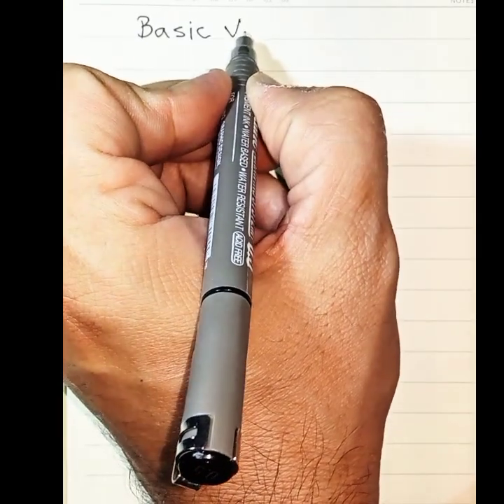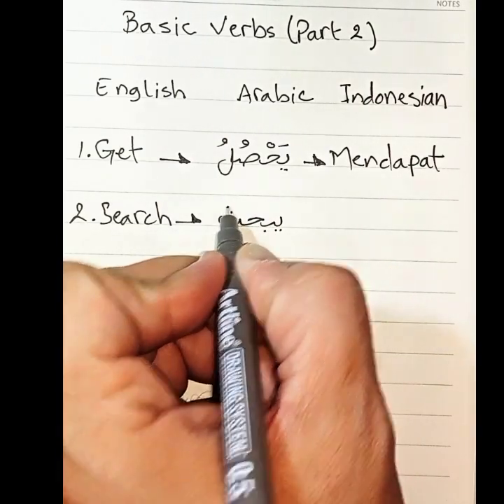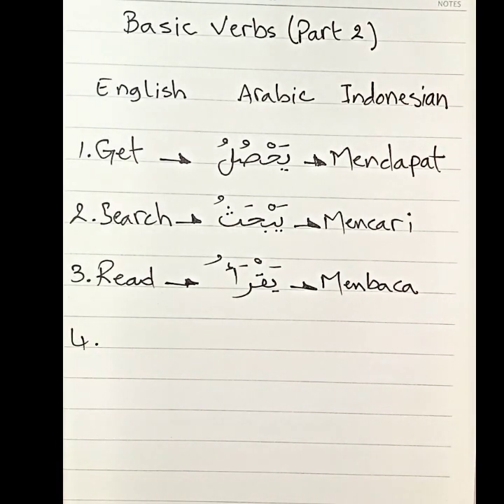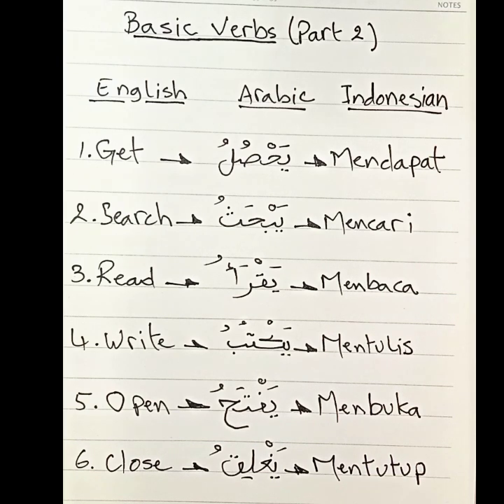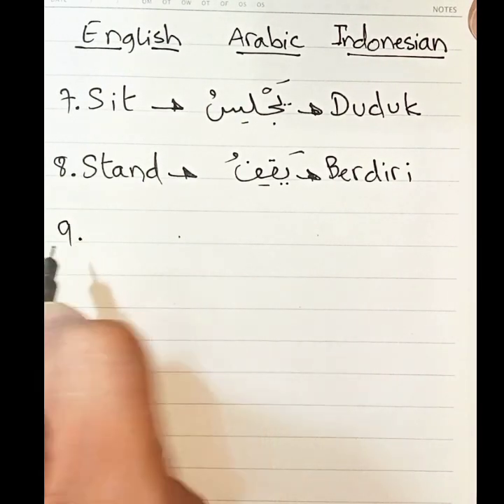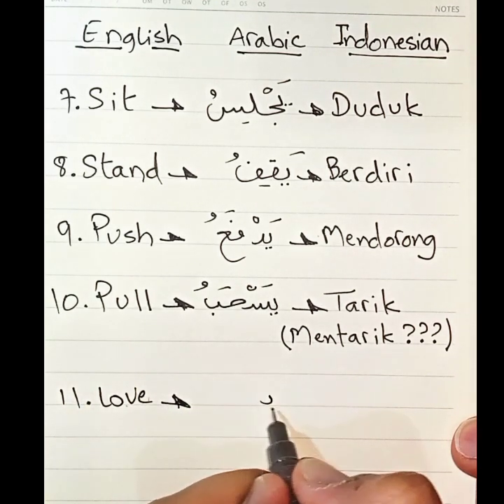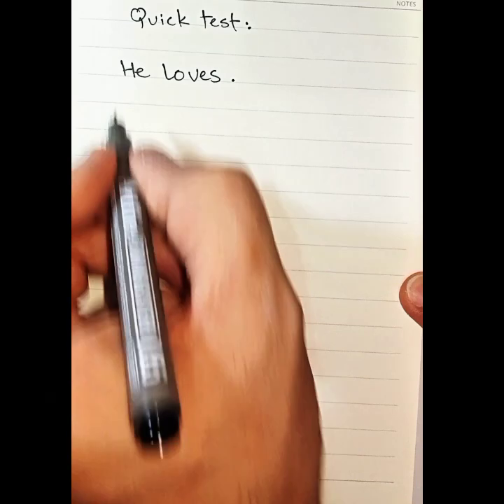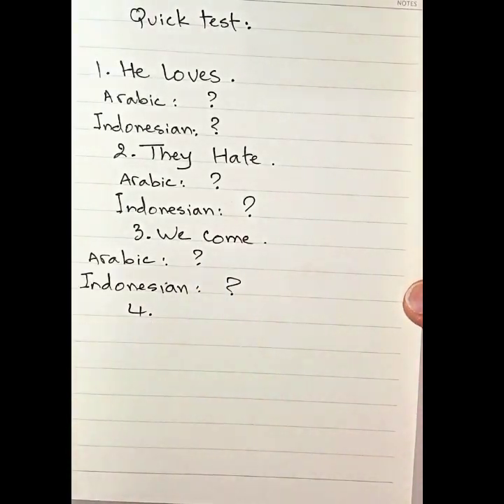Daily English Words with Arabic & Indonesian ✍️ | Write & Learn Together!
Let’s learn together! In this video, I’ll handwrite 12 useful English words for daily life, and show you their Arabic and Indonesian translations with a quiz at the end of it. This is perfect for beginners who want to build vocabulary step by step — with writing, reading, and translation all in one calm, focused lesson.

✍️ What you'll learn:

Simple English words used every day

Arabic meaning for each word 🇸🇦

Indonesian meaning for each word 🇮🇩

Handwriting visuals to help you remember easily

🧠 Tip: Pause the video, repeat after me, and copy the words in your notebook for better memory!

📚 Example Words:

Get

Search

Read

Write
…and more!